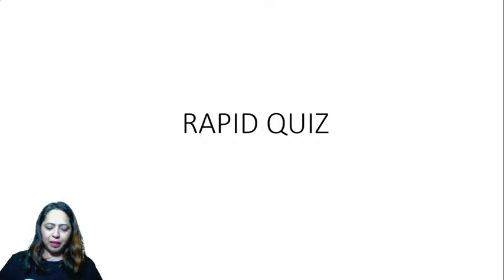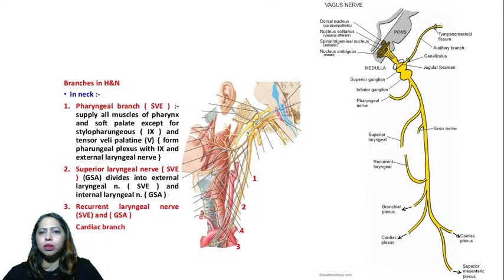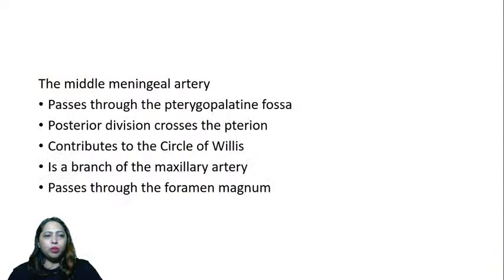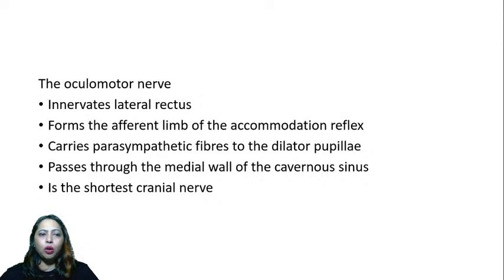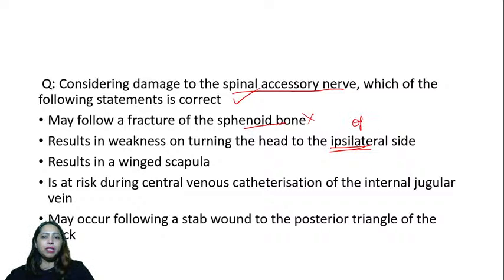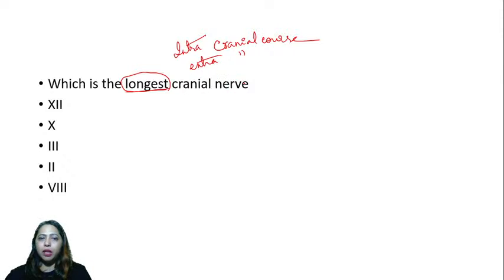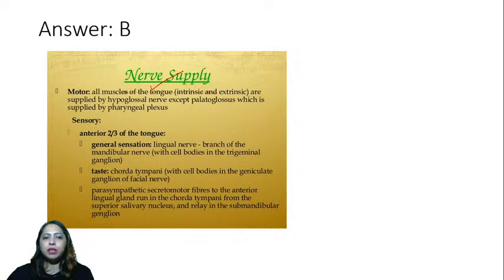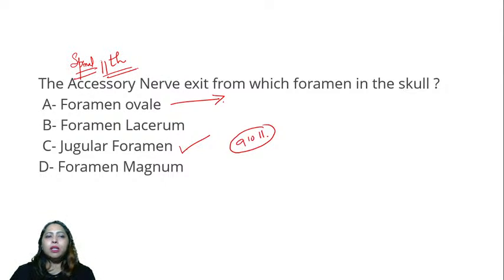Rapid Quiz- 3 | Clinical Anatomy | NEET PG 2021 | Dr. Rohini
Rapid Quiz - 3  will be discussed in this Lecture to crack NEET PG 2021. Students are requested to watch the entire session for better understanding.

India’s top educators for post MBBS preparation will be helping you to achieve your dream daily on this channel.

1. Learn from your favourite teacher
2. Dedicated DOUBT sessions
3. One Subscription, Unlimited Access
4. Real-time interaction with Teachers
5. You can ask doubts in the live class
6. Limited students
7. Download the videos & watch offline